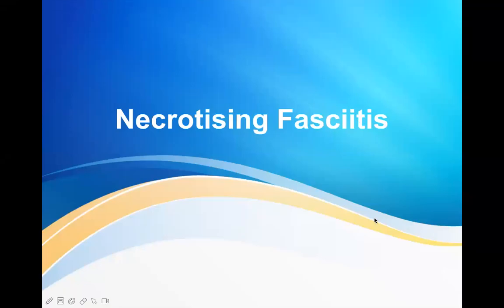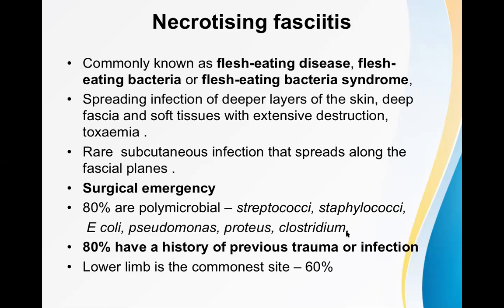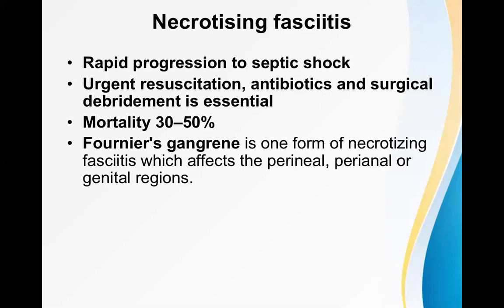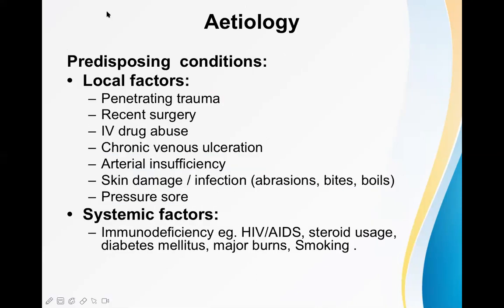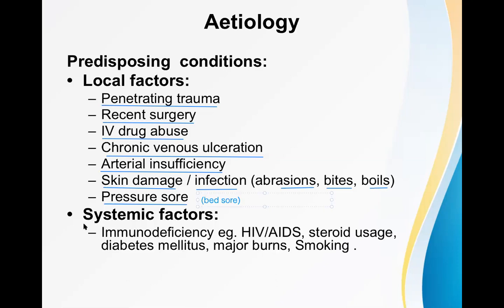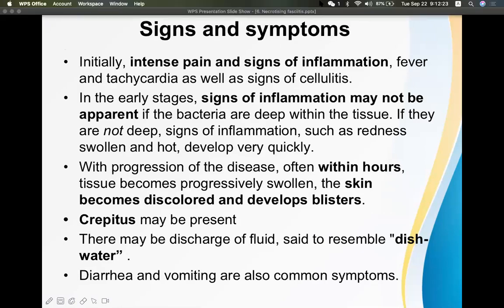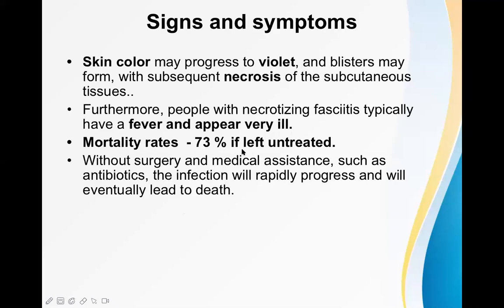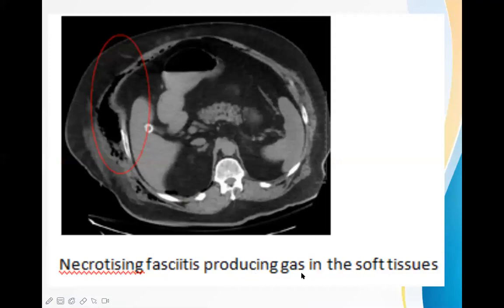Necrotizing fasciitis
Live Online lecture on necrotizing fasciitis for surgical students